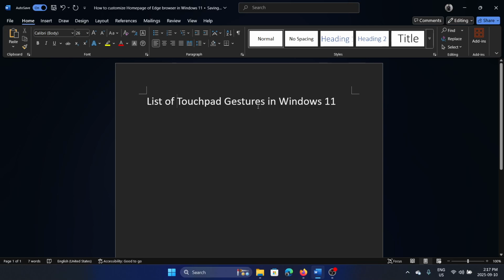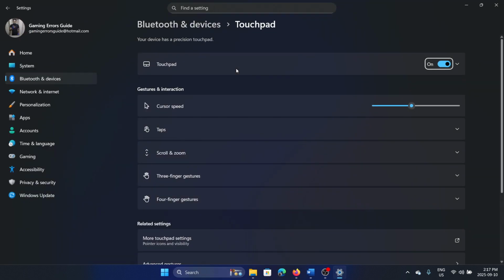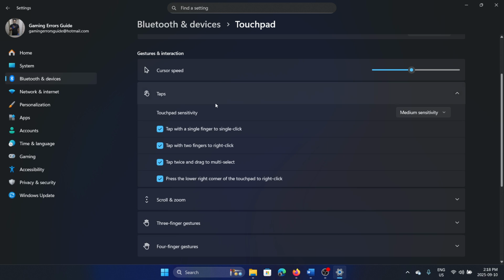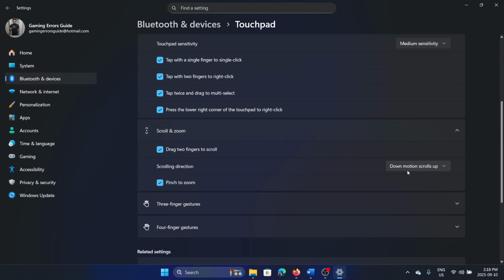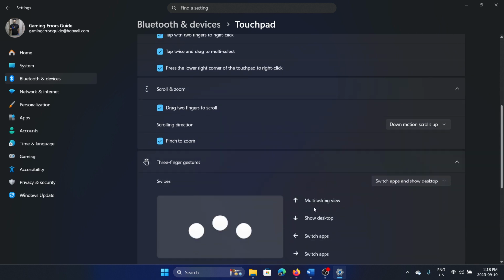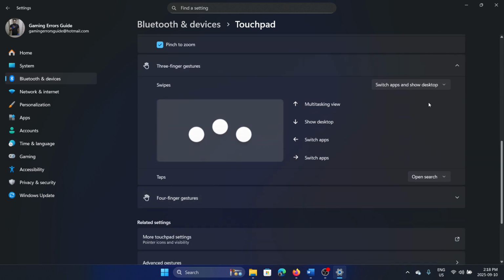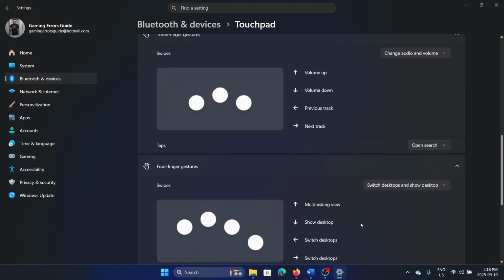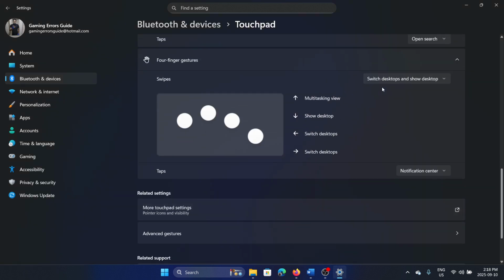List of Touchpad Gestures in Windows 11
Video Title:  List of Touchpad Gestures in Windows 11

If you wish  to List of Touchpad Gestures in Windows 11 then please watch this video.